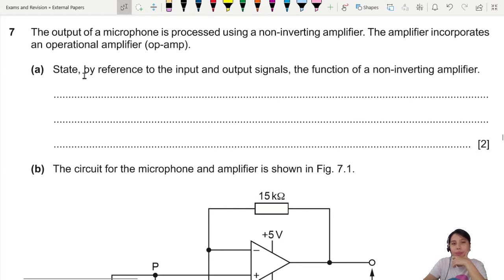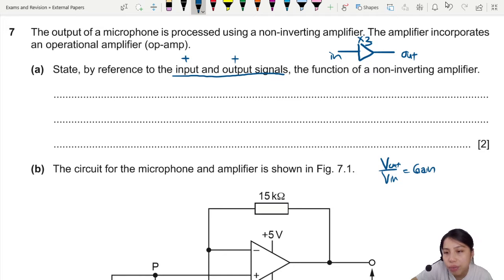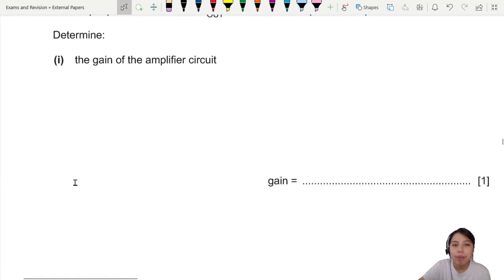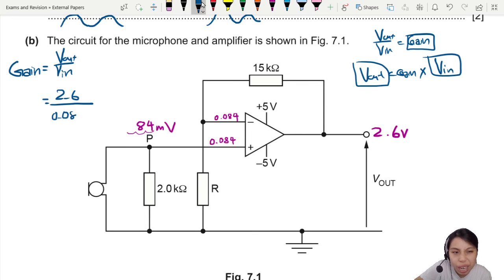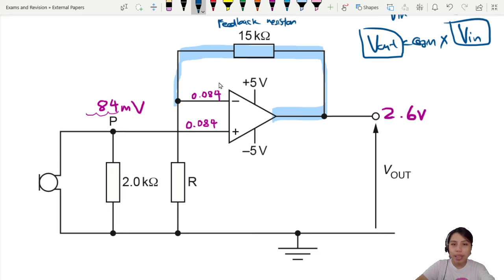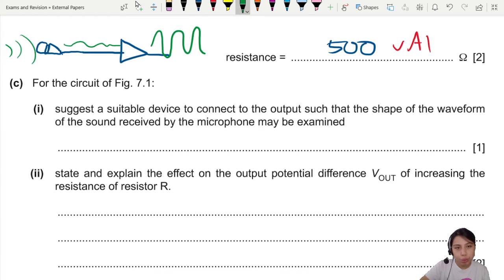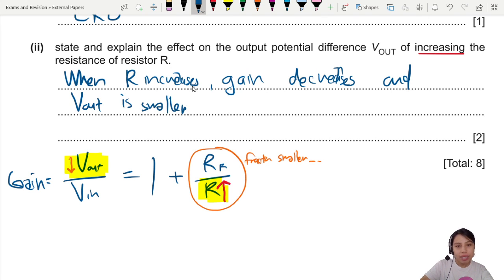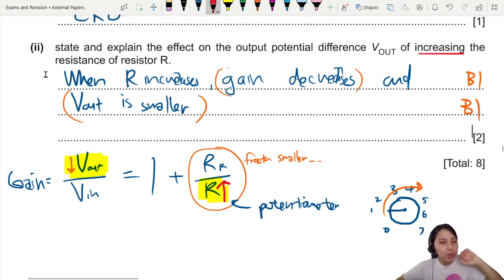MJ20 P41 Q7 Microphone Gain Resistor | May/June 2020 | CAIE A Level 9702 Physics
9702/41/M/J/20: The output of a microphone is processed using a non-inverting amplifier. The amplifier incorporates an operational amplifier (op-amp). (a) State, by reference to the input and output signals, the function of a non-inverting amplifier.

(b) The circuit for the microphone and amplifier is shown in Fig. 7.1. The output potential difference VOUT is 2.6V when the potential at point P is 84mV. Determine: (i) the gain of the amplifier circuit (ii) the resistance of resistor R.

(i) suggest a suitable device to connect to the output such that the shape of the waveform of the sound received by the microphone may be examined
(ii) state and explain the effect on the output potential difference VOUT of increasing the resistance of resistor R.